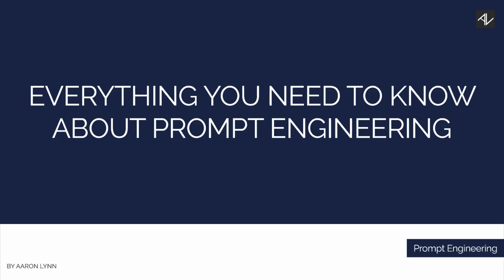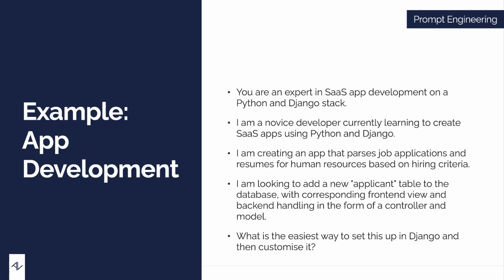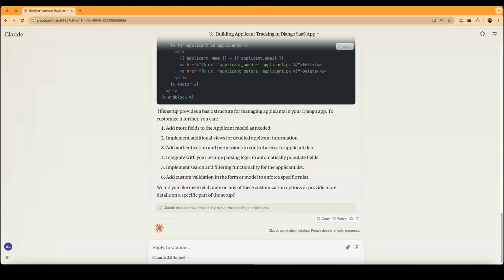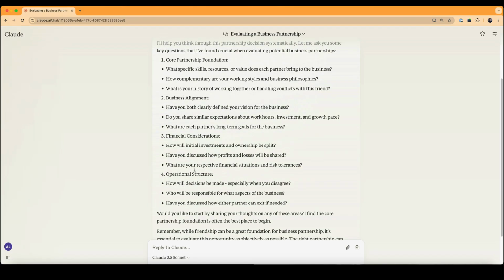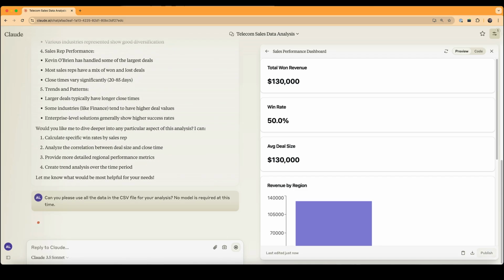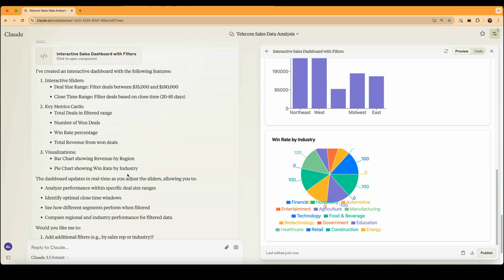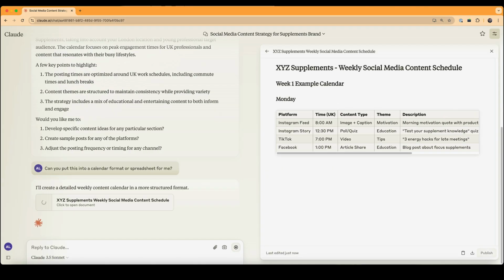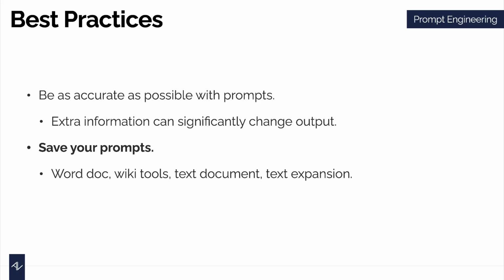Prompt Engineering Masterclass: Write Perfect AI Prompts | Free AI Course Lesson 5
Learn how to dramatically increase your productivity using AI tools like ChatGPT and Claude - FREE comprehensive course!

💡 IN THIS LESSON:
Master the complete prompt structure that gets you exactly what you want from AI - context, situation, specific request, and real examples.

⏱️ TIMESTAMPS:
0:00 The Perfect Prompt Structure
1:15 Example 1: App Development Prompt
3:09 Example 2: Business Coaching Prompt
4:41 Example 3: Data Analysis Prompt
7:29 Example 4: Content Marketing Prompt
9:52 Best Practices & Saving Prompts